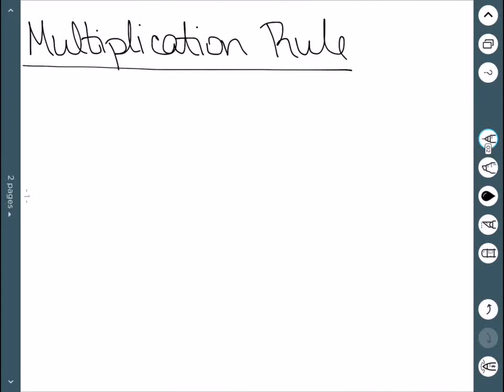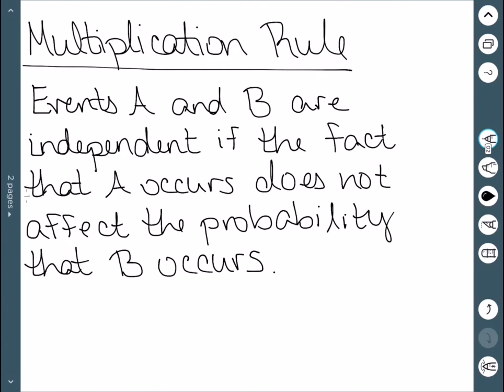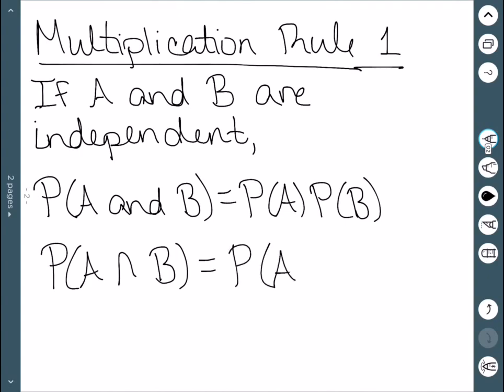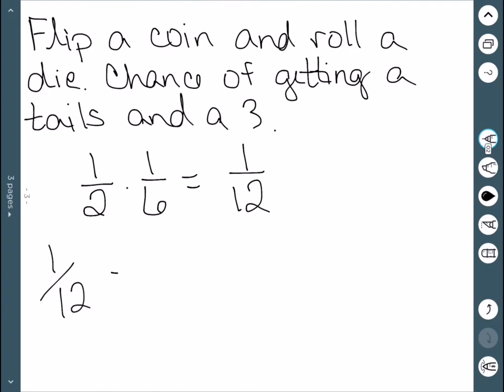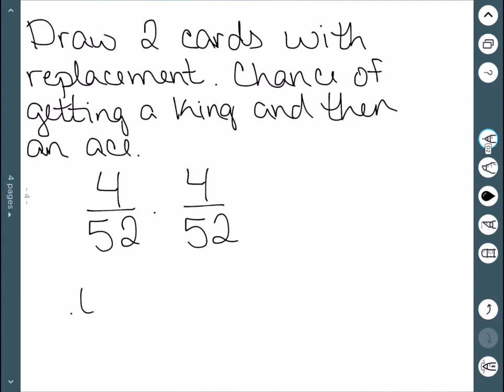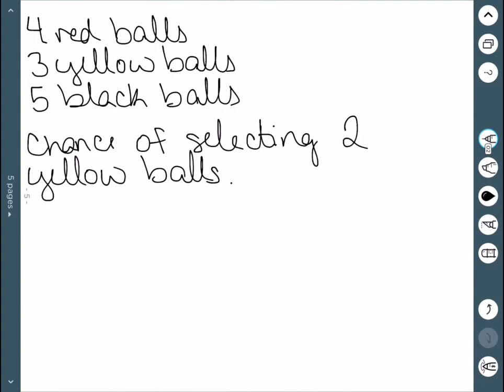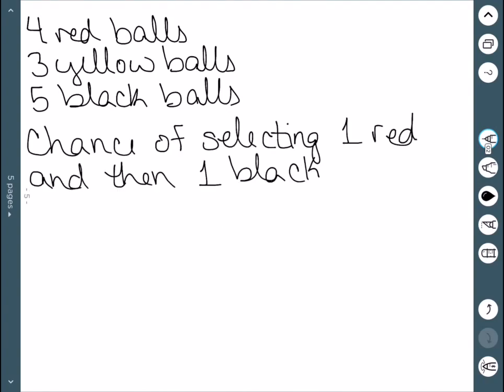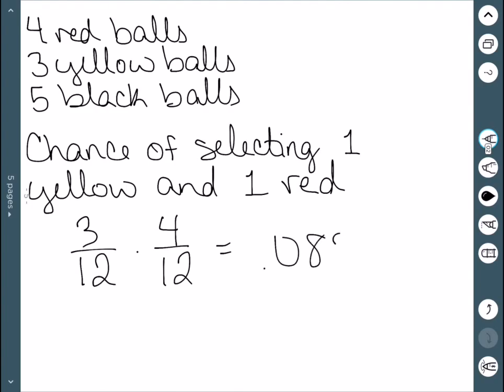Multiplication Rule for Independent Events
We discuss what it means for events to be independent. We then give the multiplication rule for independent events, and do examples on how to use this.